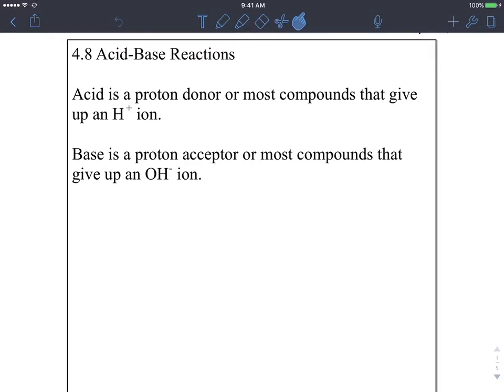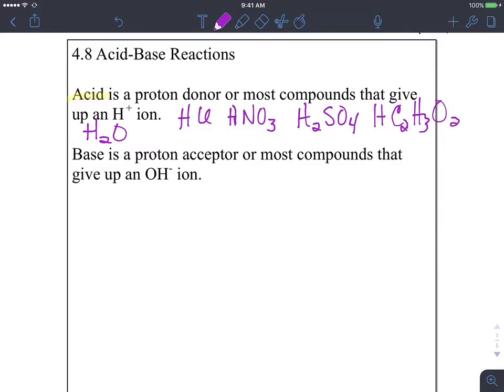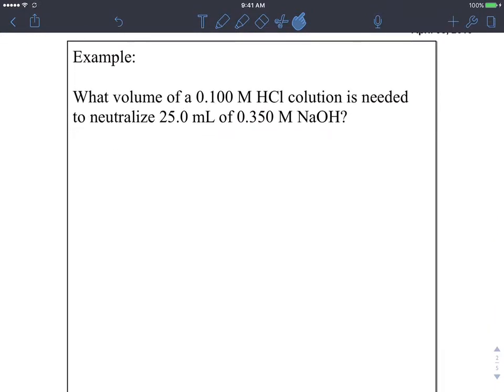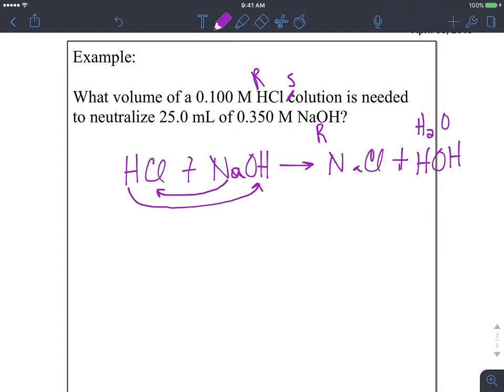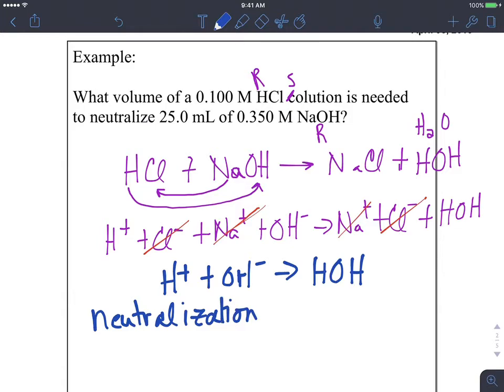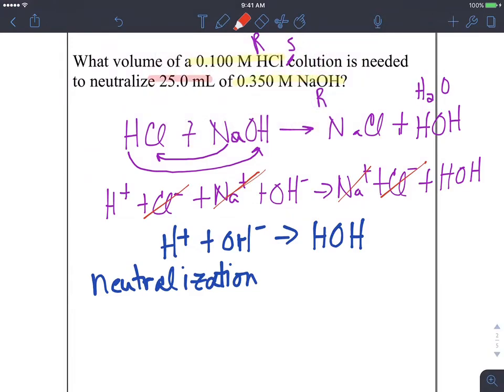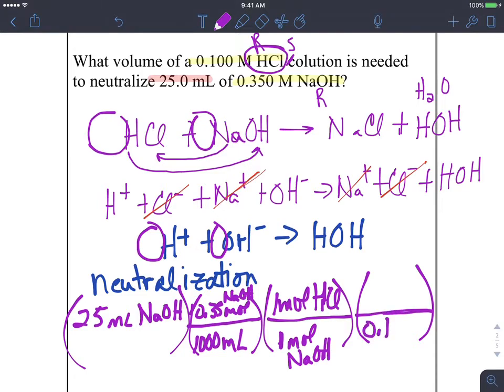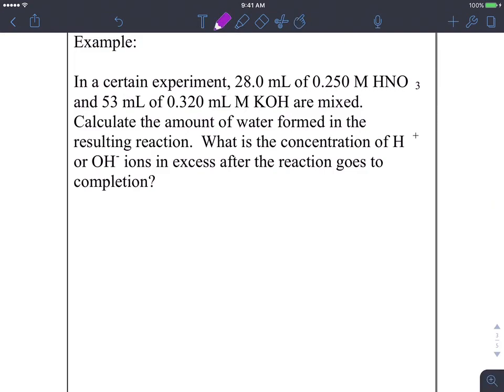Unit 4, Lesson 8 Notes Part 1